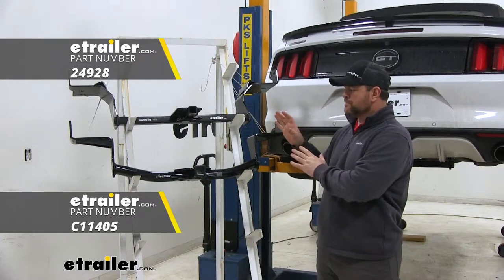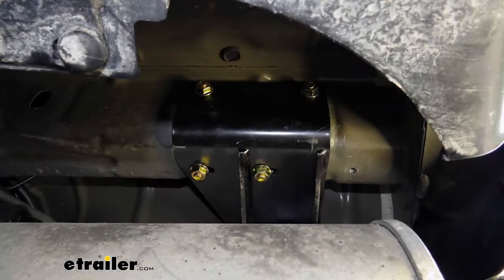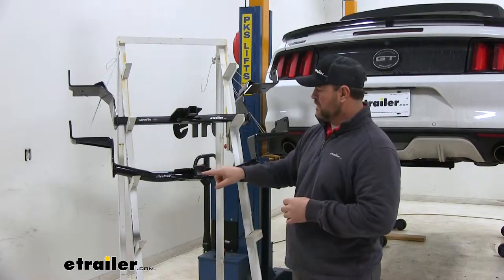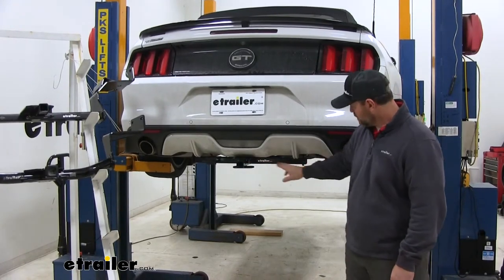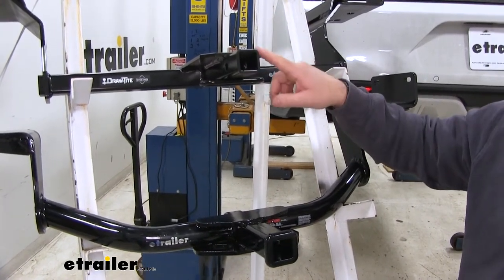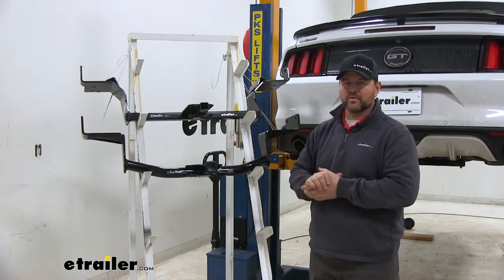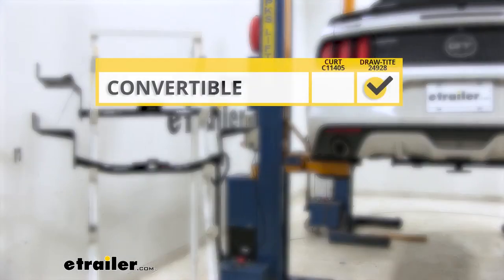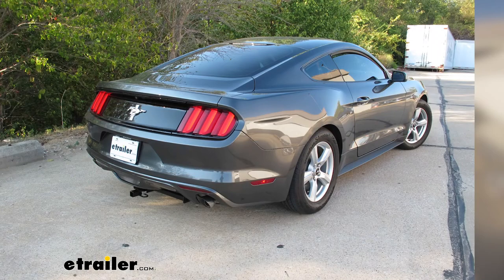etrailer | Best 2016 Ford Mustang Trailer Hitch Options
Today we're going to be taking a look at the best trailer hitch options for your 2016 Ford Mustang. The main difference between these two, or the biggest difference I should say, is our kit is only going to work with the fastback model, where our Draw-Tite will work with the fastback or the convertible model.Couple other minor differences that we can see right off the bat. One is going to be how they install. Our CURT is going to have two mounting locations on the outside of each frame rail and two on the bottom, where our Draw-Tite is going to have one on the outside of each frame rail and two on the bottom. Our safety chain loops, our Draw-Tite is going to have rolled steel. This gives you a little bit more room if you have different size hooks.

With our CURT, we're going to have plate style and our holes are just a little bit smaller.Another difference. If you notice here at the end of our receiver tubes, our CURT receiver tube has a reinforced collar. It's going to give a little extra stability, where our Draw-Tite doesn't have that. That's going to be more a matter of personal preference. Our CURT is going to have a round tube design where our Draw-Tite is square tube.

You can see here on the vehicle, this is what the Draw-Tite is going to look like installed. You can see the crosstube is visible here. With the CURT having the round tube, it might give it a little bit more of an aerodynamic look and fit a little bit better with the vehicle. CURT is going to require the use of a stabilization strap for any non-wheeled loads like your bike racks and cargo carriers, where your Draw-Tite's not going to require that. Both are going to have 1-1/4" by 1-1/4" receiver tube openings with black powder coat finish that's going to help resist any rust or corrosion.Hitch pin and clips do not come with either one of these hitches, but they can be found here at etrailer.com.

Both are going to have a black powder coat finish to help resist any rust or corrosion. Our CURT is going to have more of a gloss finish, where our Draw-Tite's going to have a semi-gloss. Again, that's going to be a matter of personal preference.As far as weight capacities go, we're going to have a 200 pound max tongue weight, which is the downward pressure on the inside of the receiver tube, 2,000 pound gross trailer weight, which is the trailer plus the load included. I always recommend checking the owner's manual of your Ford to make sure the vehicle can withstand that amount of weight. You're going to pick the lowest number between the vehicle and the vehicle.In summary, if you have a convertible Mustang, the Draw-Tite is going to be the way to go.

If you have the fastback Mustang, it's going to be a matter of personal opinion, Draw-Tite or the CURT, because you have either option. My personal opinion, if I had a fastback, I would go with the CURT because of the aesthetics alone. It's going to have the reinforced collar, which I like that look, and the round tube design I think is going to look better with the contour of the vehicle. That'll do it for a look at the best hitch options for your Ford Mustang.